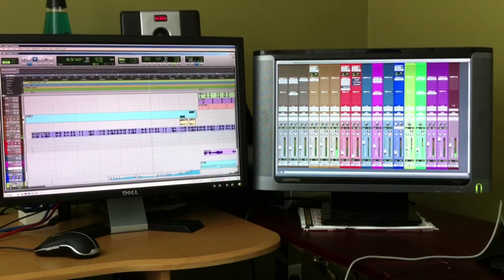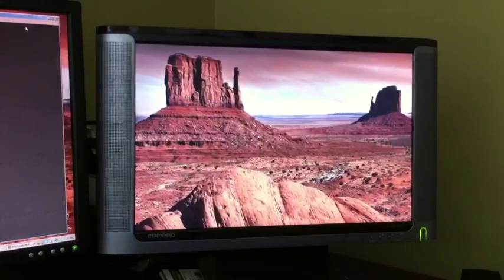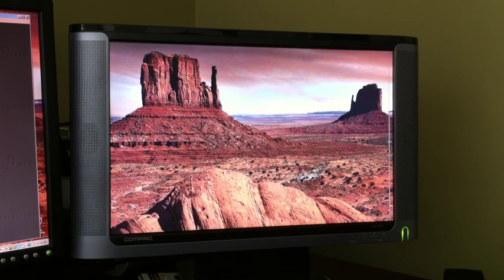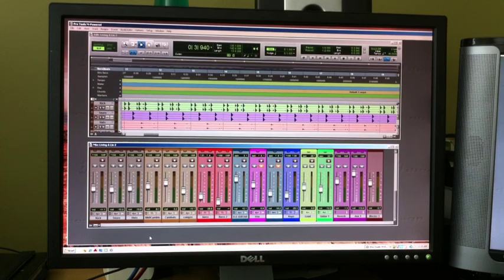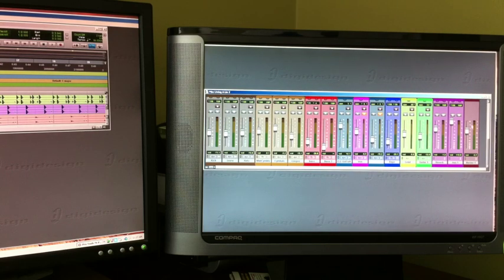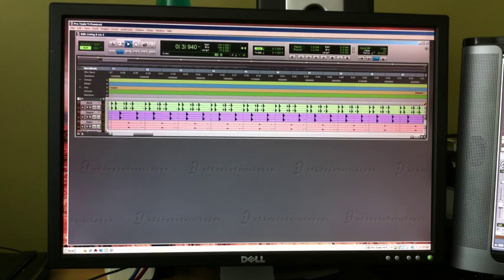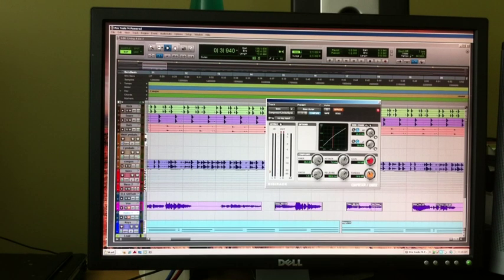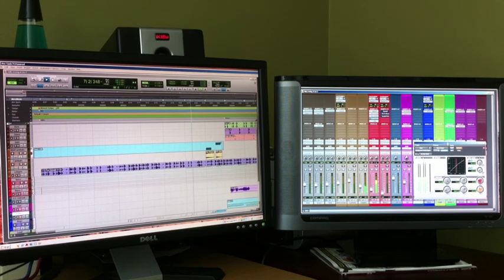Pro Tools With Dual Monitors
Pro Tools, how to set up separate monitors for edit and mix screens.